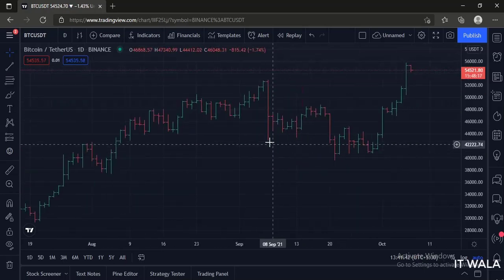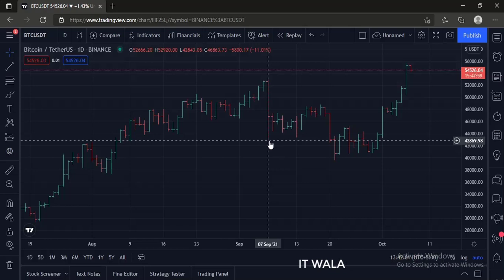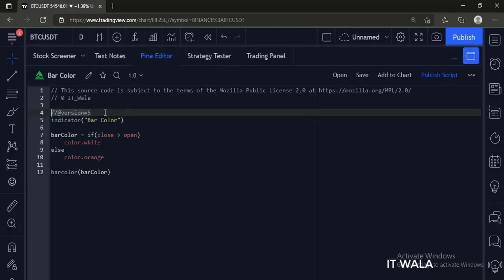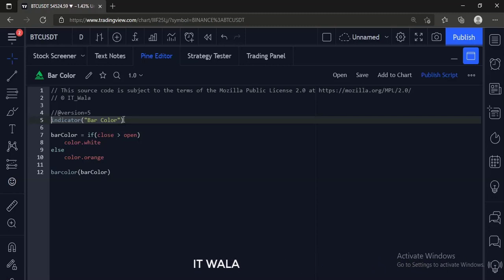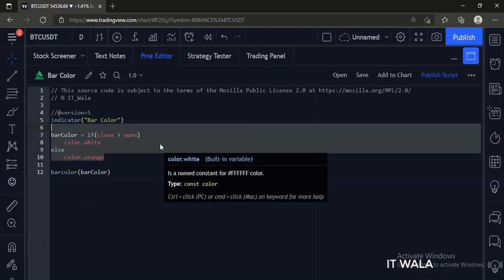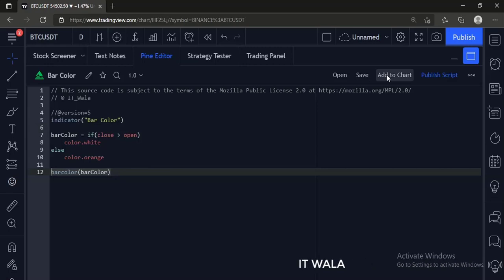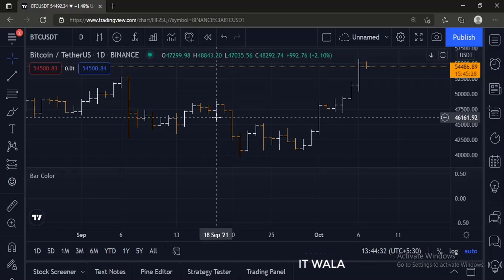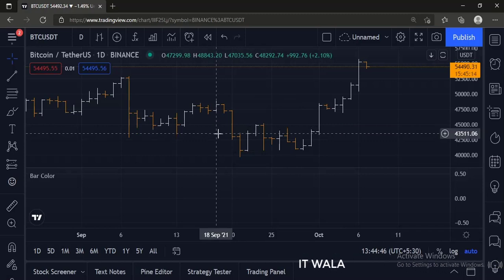TRADINGVIEW | PINE SCRIPT : HOW TO COLOR A BAR ? | TUTORIAL.